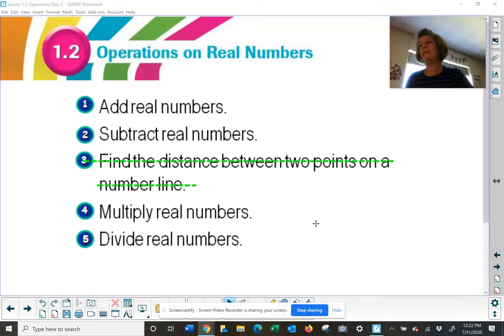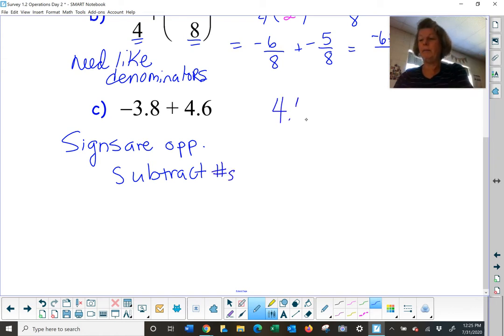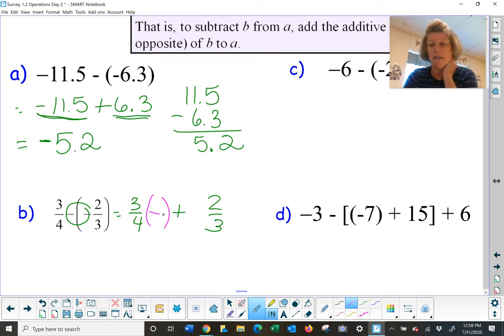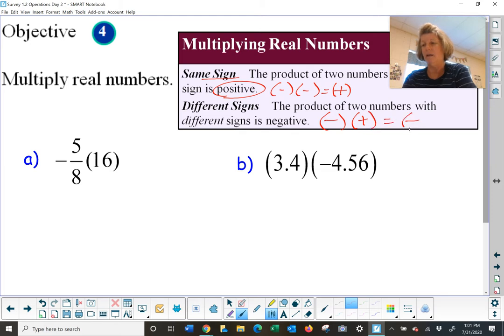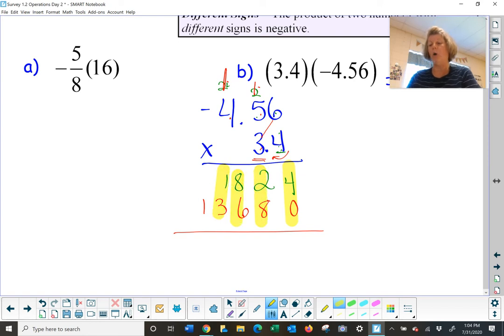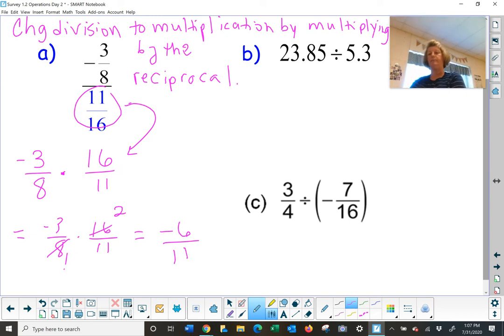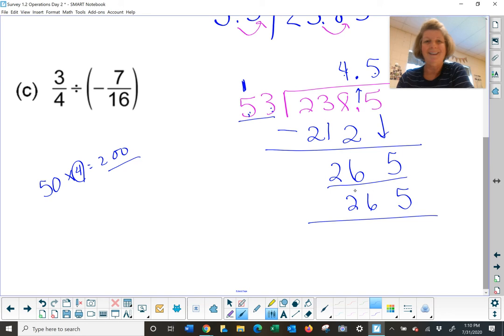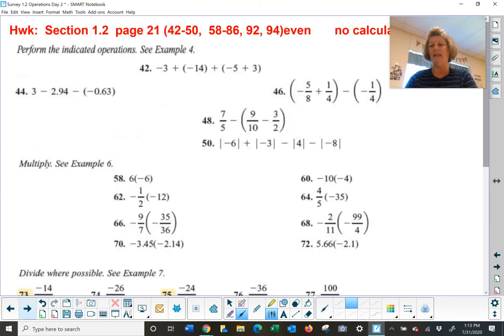Alg3 1.2 Day 2 Operations on Real Numbers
Add, Subtract, Multiply, Divide using real numbers.  No calculator.